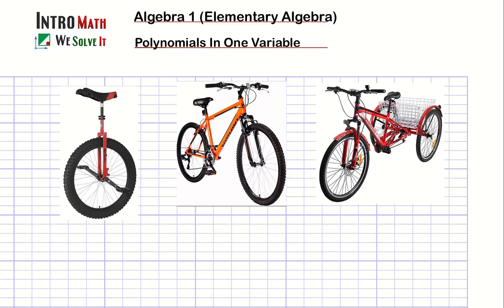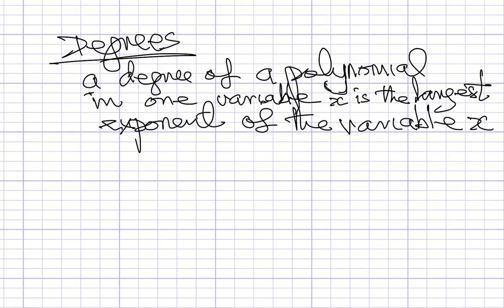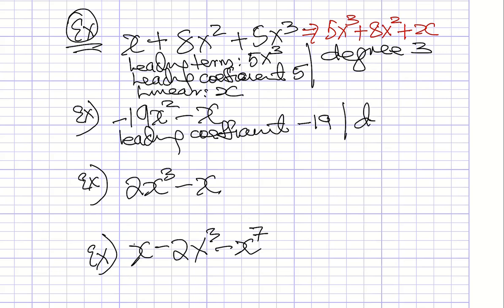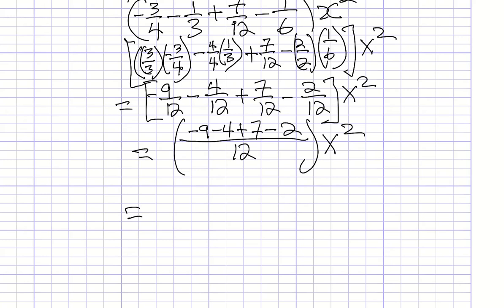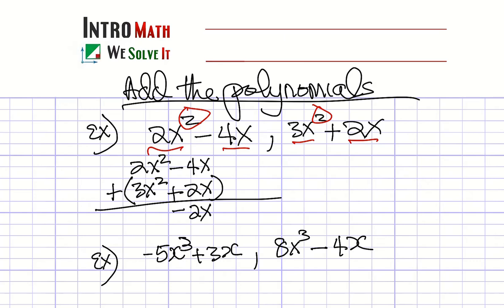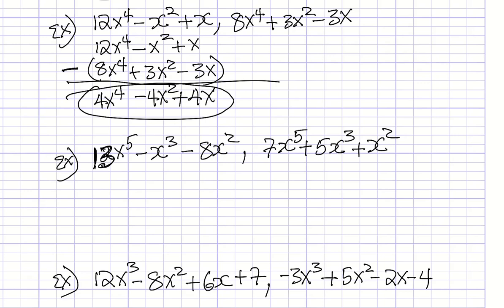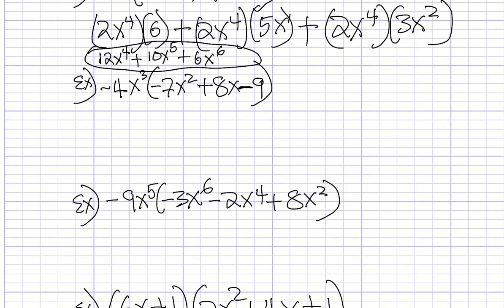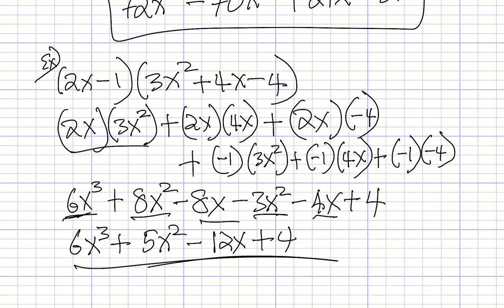Working with Polynomials What is a Polynomial and What is Not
General Definition of Polynomials. What is a polynomials? What is not a polynomial? What is the Degree of a Polynomial? What is the Leading Term? What is the leading Coefficient? What is a Monomial? What is a Binomial? What is a Trinomial? How to Add Polynomials. How to Subtract Polynomials. How to Multiply Polynomials.